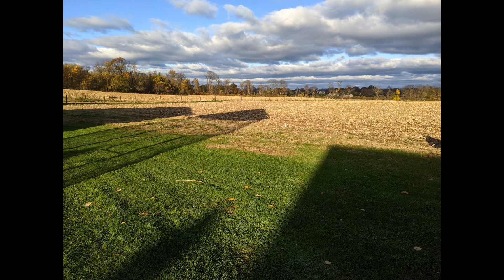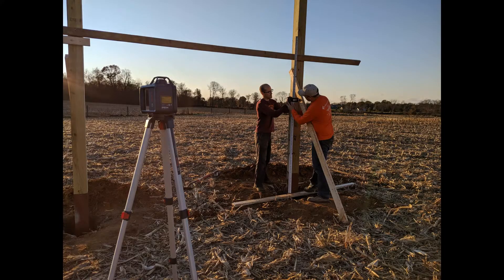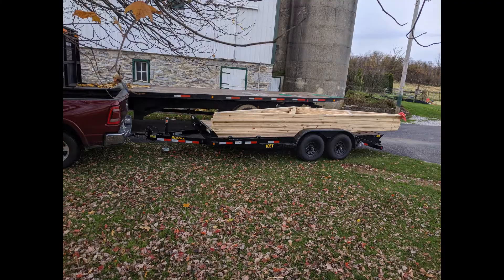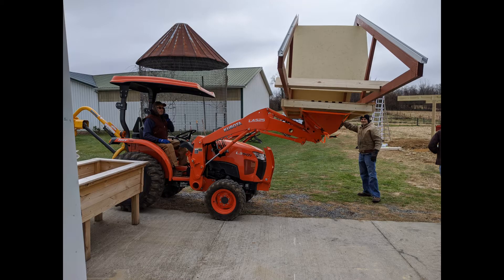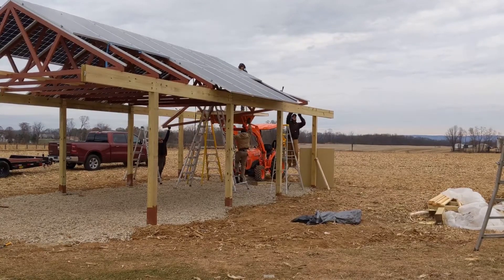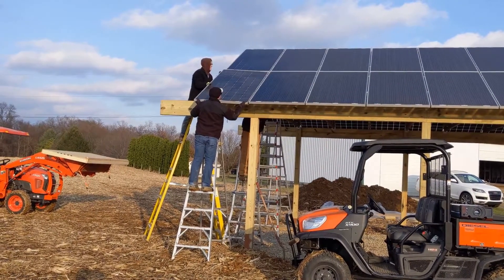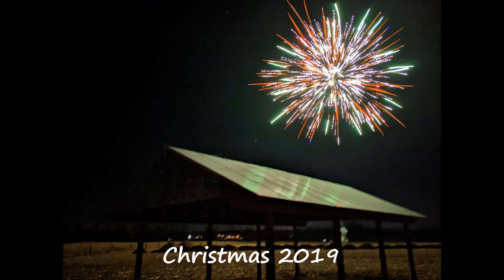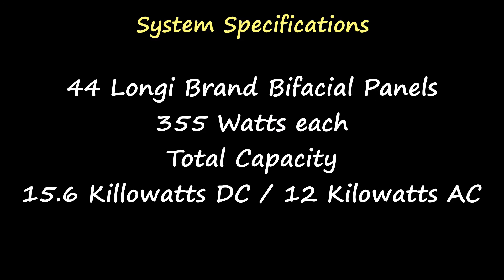We have SOLAR!!! Pavilion Construction on our 1840 Farm using BiFacial Solar Panels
Our family built a solar pavilion that powers the farm. Total electric generation is 15.6 kW (DC).  Other solar videos